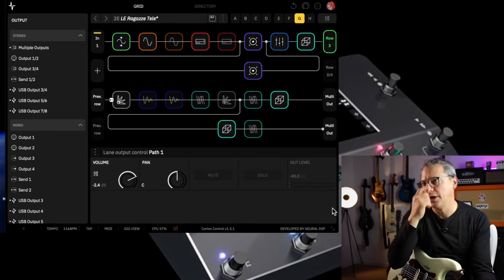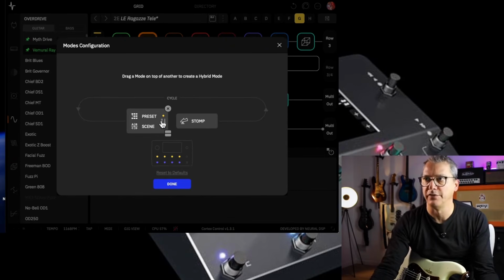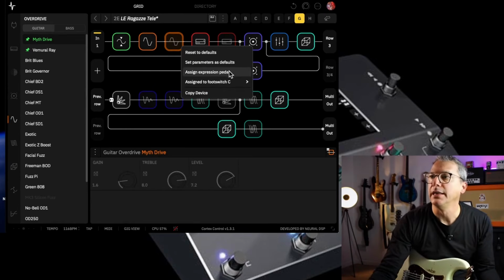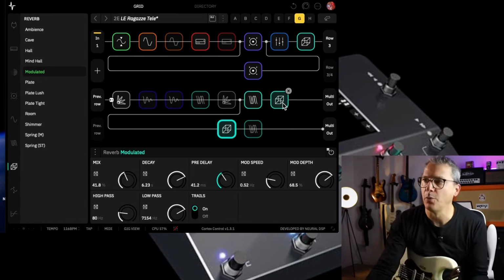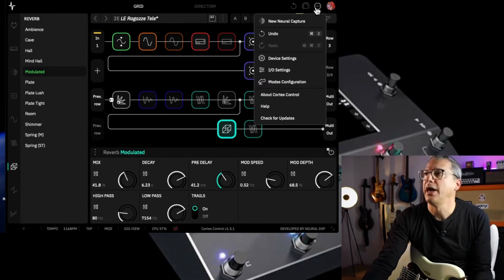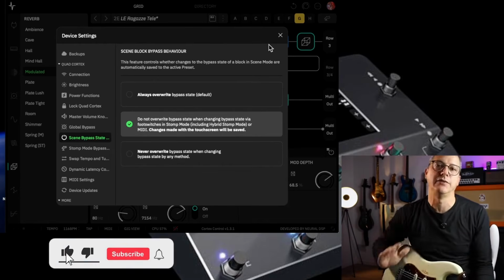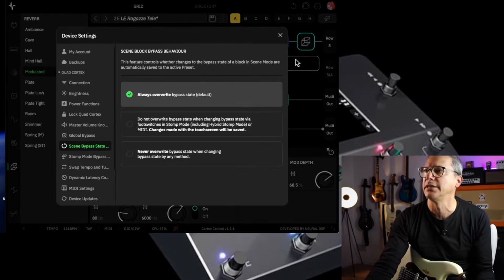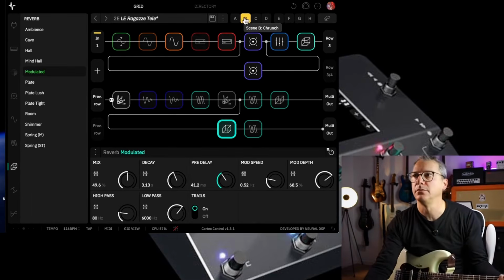Neural DSP Quad Cortex Stomp Mode Tutorial: Master Footswitches & Live Control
Unlock the full potential of your Quad Cortex by learning how to configure it and control effects in Stomp Mode. In this video, I will guide you step by step through assigning effects to footswitches, stacking multiple effects on a single footswitch, creating alternate on/off behaviors, and preventing saved scenes from being overwritten.

Perfect for guitarists who want to create a fast, flexible, and fully customized pedalboard workflow using the Neural DSP Quad Cortex.

Whether you are new to the Quad Cortex or you want to refine your setup for live performances, this tutorial will help you optimize your rig and get the most out of every effect.

Topics covered:
✓ Setting up Stomp Mode
✓ Assigning effects to footswitches
✓ Combining multiple effects on a single footswitch
✓ Creating alternate toggle behaviors
✓ Protecting saved scenes